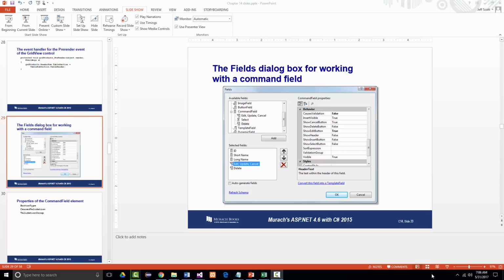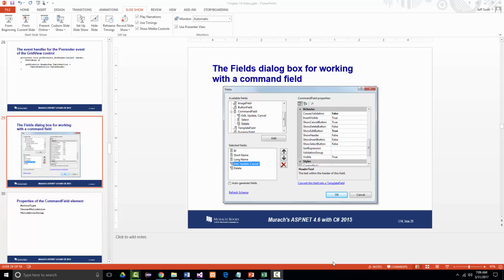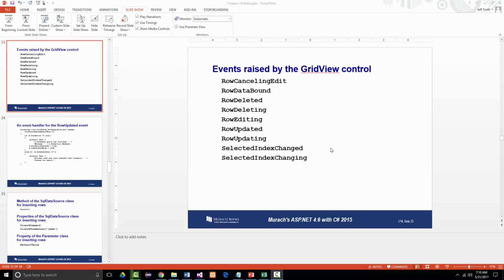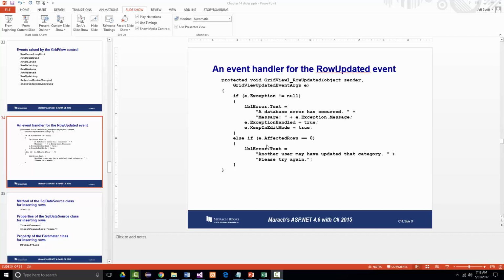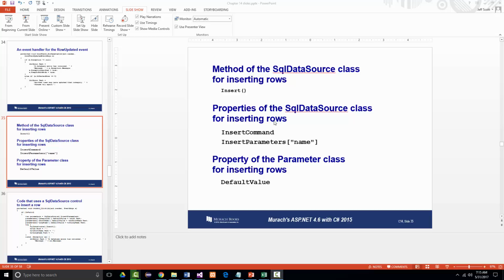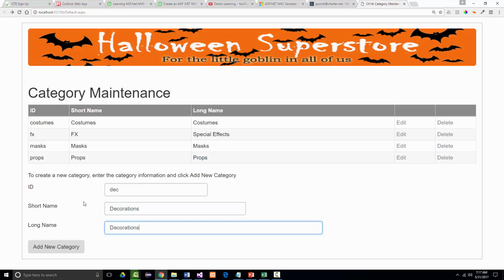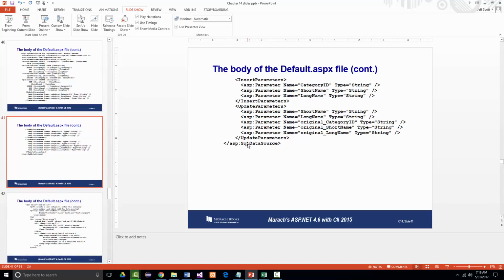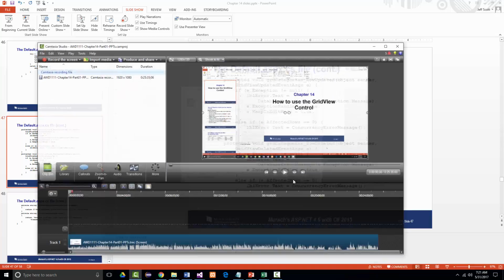AWD1111 - Chapter14 - Part02 - PPTs